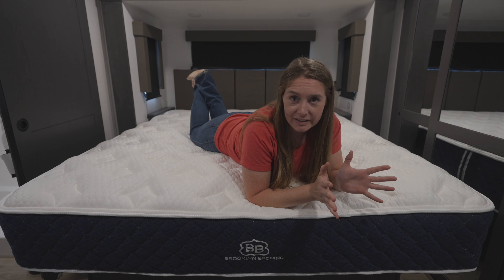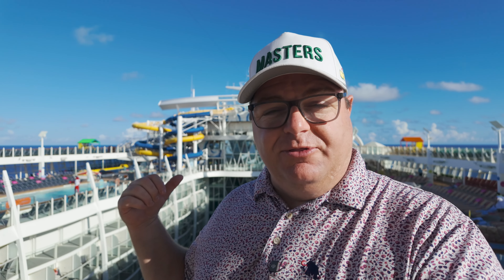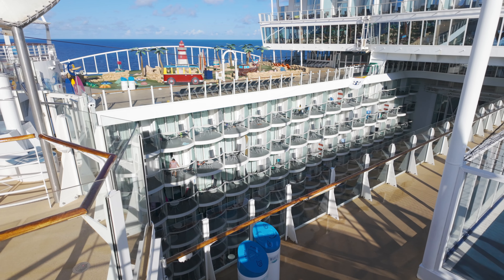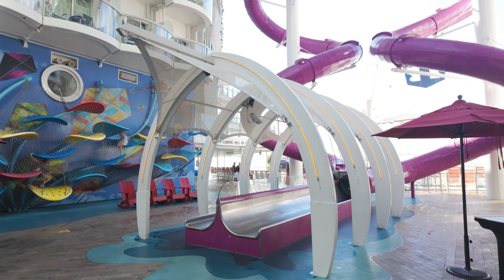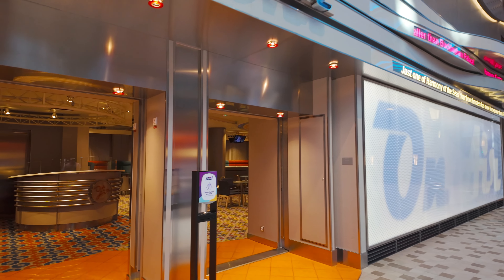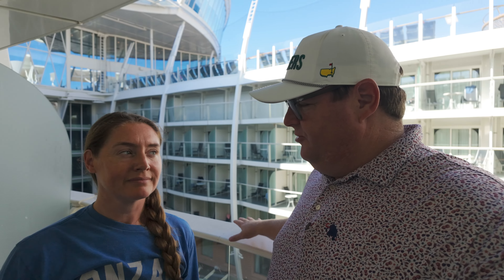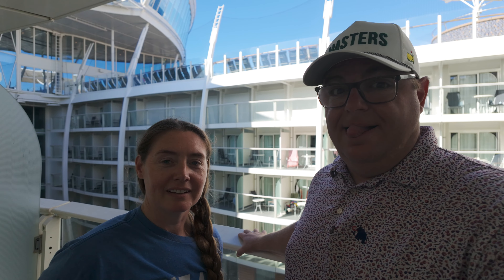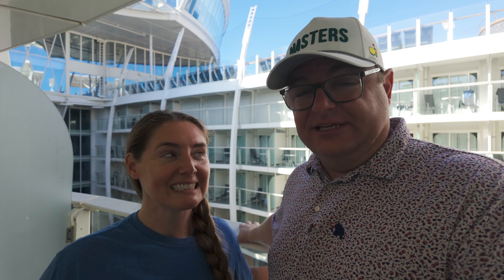Is Harmony of the Seas the Perfect Cruise Ship? (Full Tour)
It took us almost all week to learn how to get around one of the largest cruise ships in the world, Royal Caribbean's Harmony of the Seas!  Join us as we show you around the ship but we take you area to area by how we use the ship on cruise days so you can see how the ship "flows"

Episode 130 | Filmed June 2024 | Middle of the Gulf of Mexico

              "MILLERSINMOTION" AT CHECKOUT

🛍️  Partners & Discounts  🛒